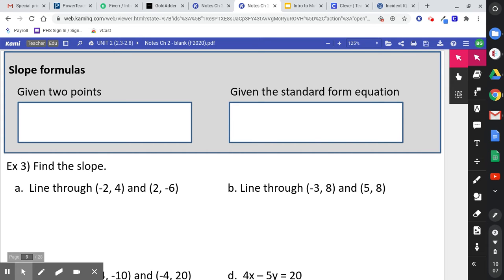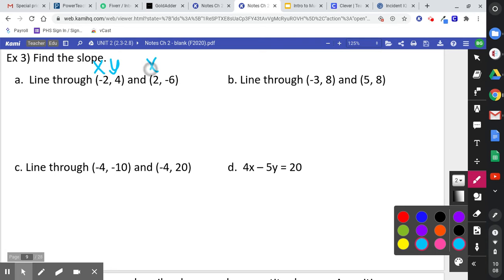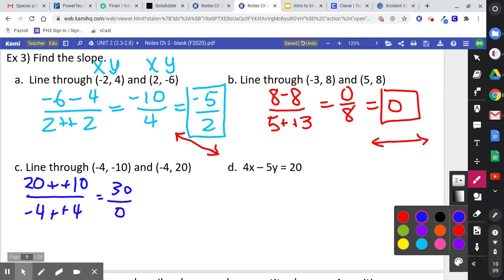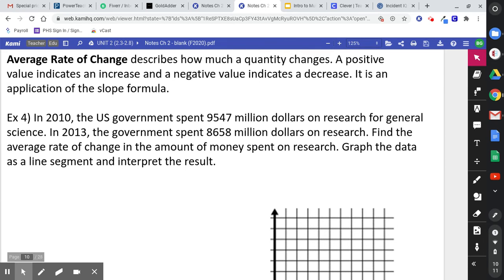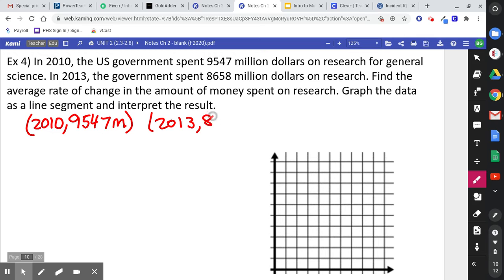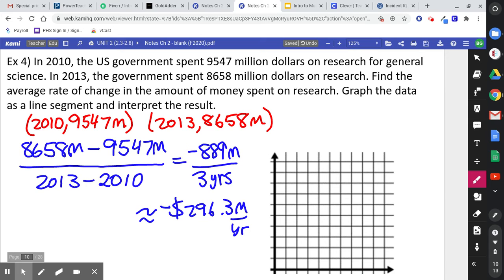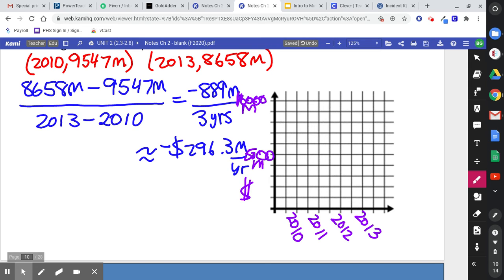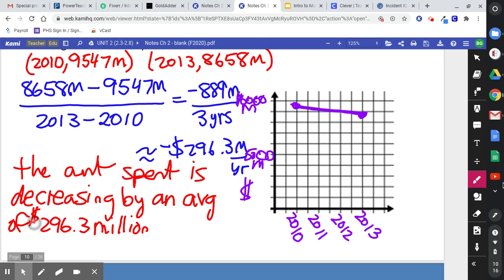CA 2.4 part2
College Algebra Notes 2.4 Linear Functions (2 of 2)